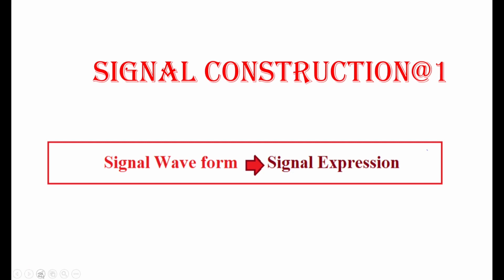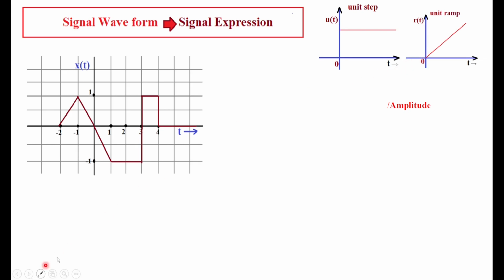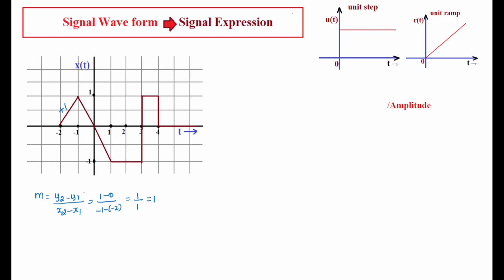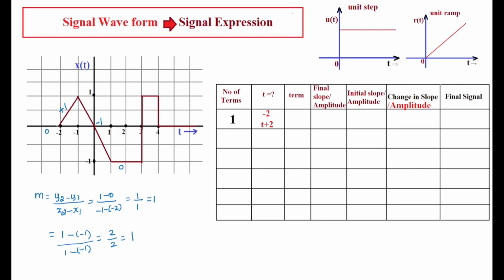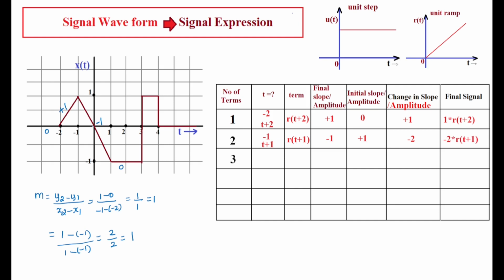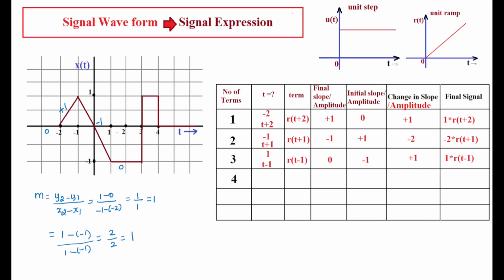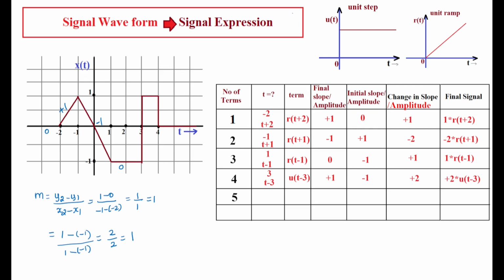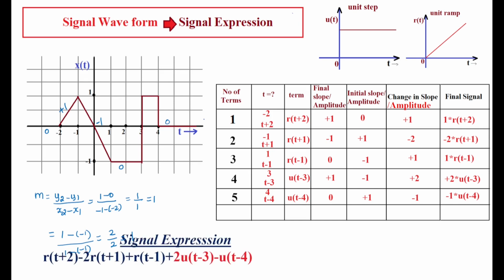SIGNALS CONSTRUCTION@1/Signal equation from waveform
SIGNAL EQUATION FROM SIGNAL WAVEFORM

Understanding how to derive a signal equation from a given waveform is a foundational skill in Signals and Systems and plays a crucial role in many domains such as control engineering, signal processing, communications, and embedded systems.

Dear all,

In this video I have explained the very simplified and easy way to find the signal expression from signal waveform.Go through the video and give your valuable comments .If you like this video please subscribe and share this.